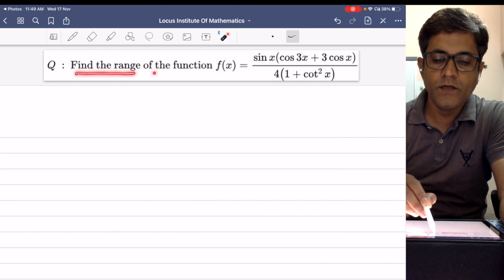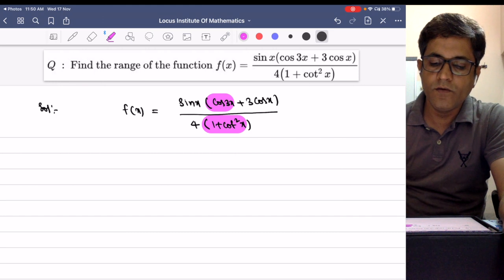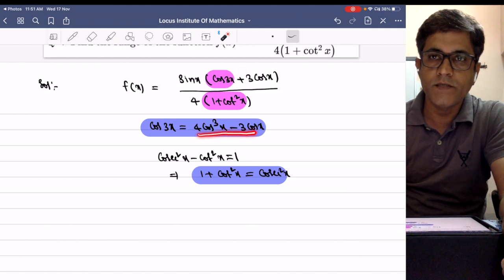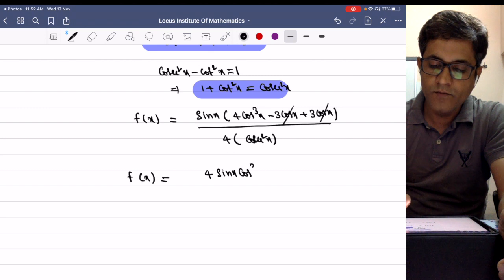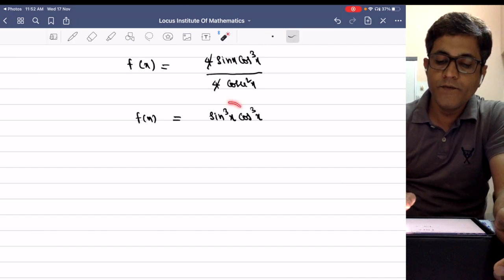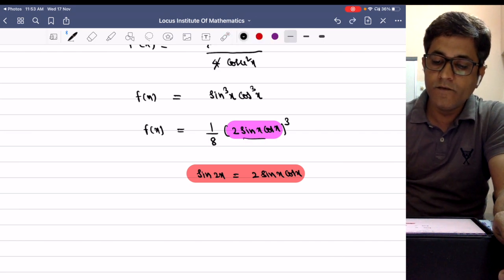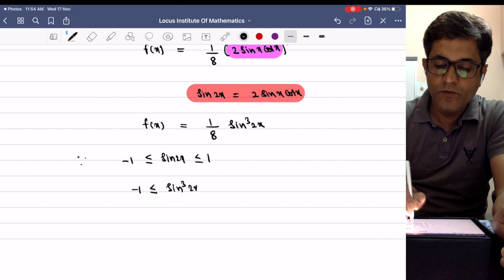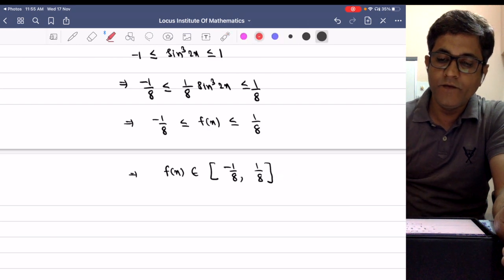Problem on range of the function | Sridhar Indarapu | Locus Institute of Mathematics